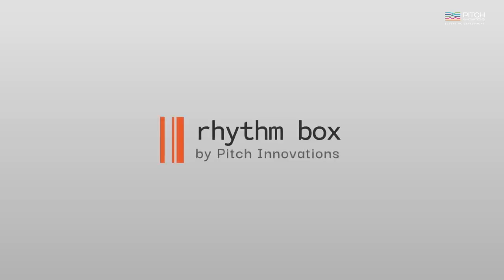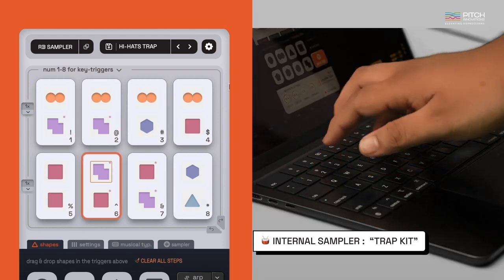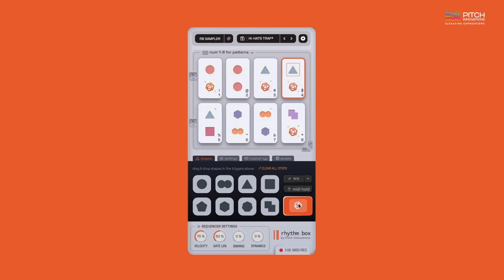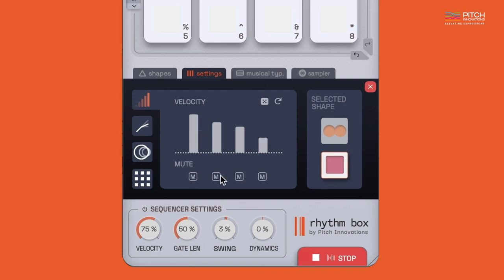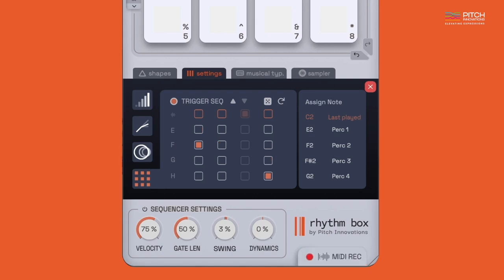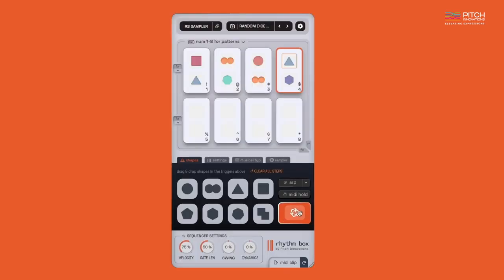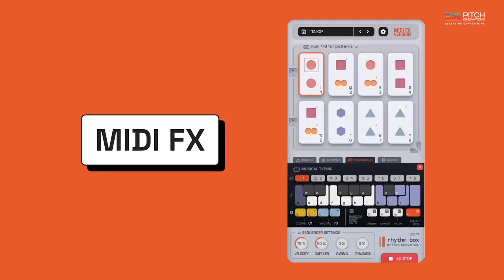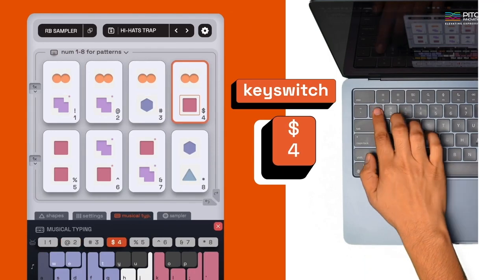Pitch Innovations Rhythm Box オーバービュー 【日本語字幕】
Pitch Innovations「Rhythm Box」の基本操作が学べるオーバービュービデオです。
Rhythm Boxは、ラップトップ・キーボードだけで魅力的なリズムを即座に作成できる、ラップトップ・プロデューサーのための必須シーケンサーです。

Pitch Innovations ブランド 日本総輸入代理店 株式会社ハイ・リゾリューション Webサイト：